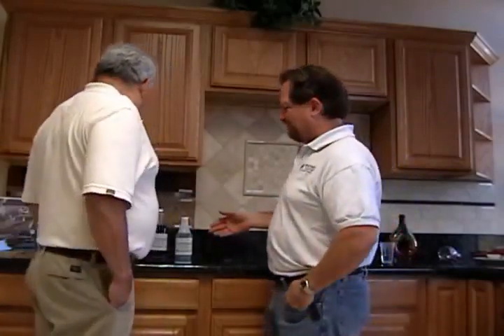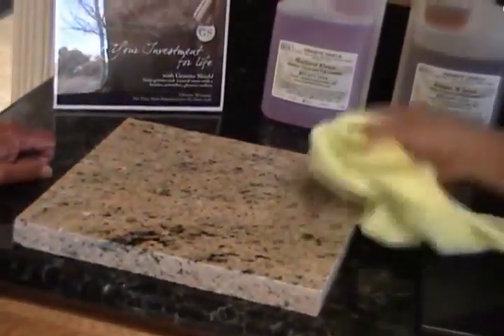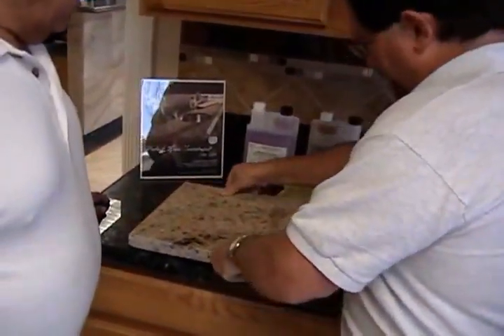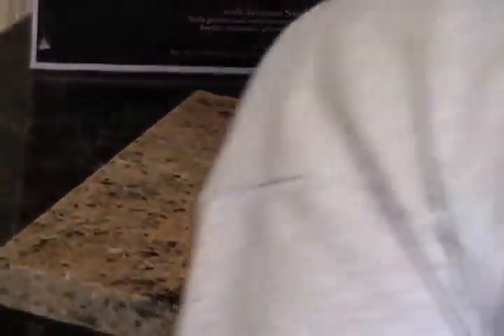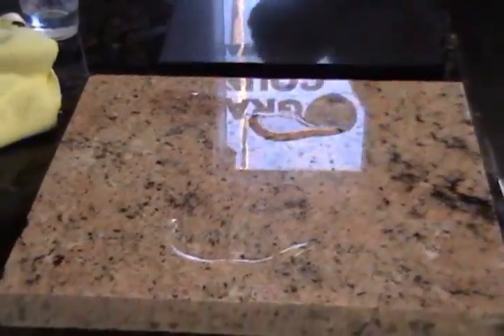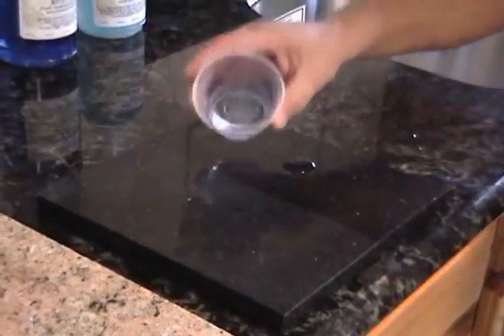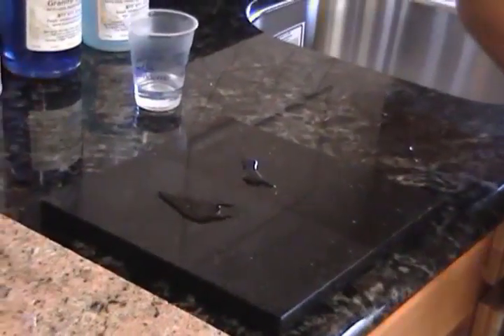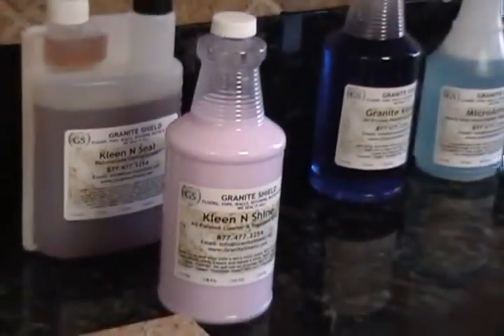Granite Shield of Temecula - Home Depot Stonemark Granite & CaesarStone Testing